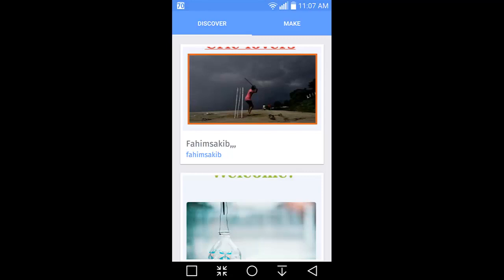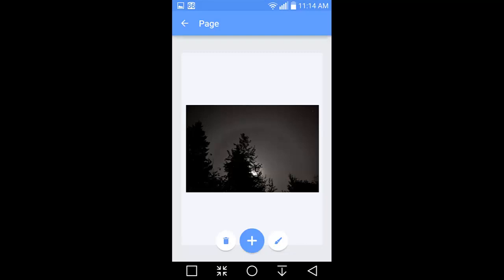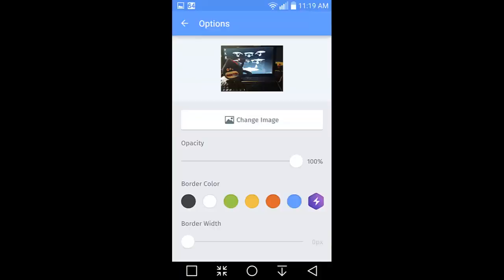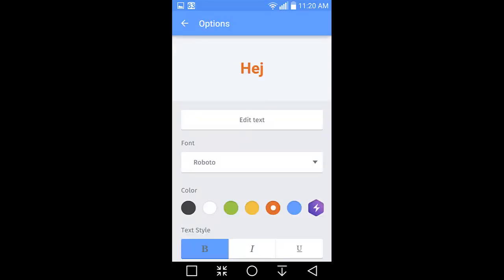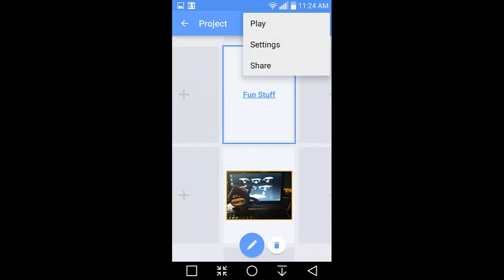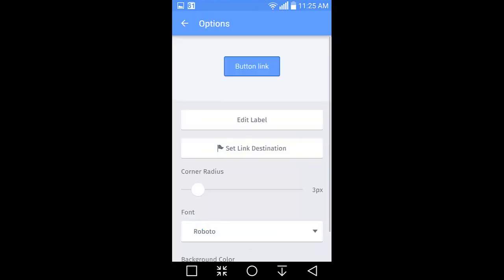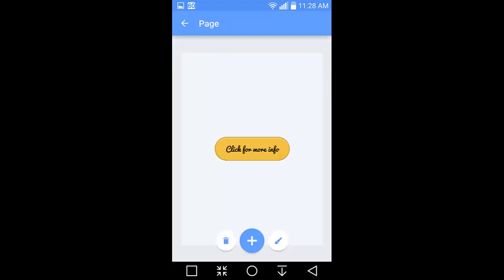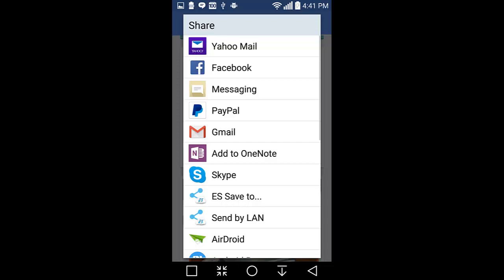create web content mozilla webmaker